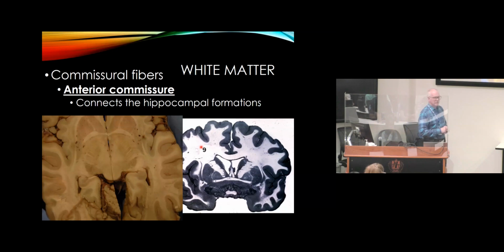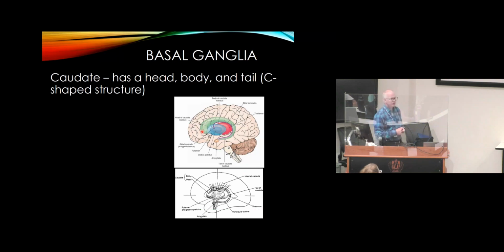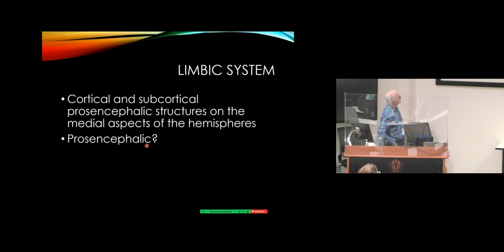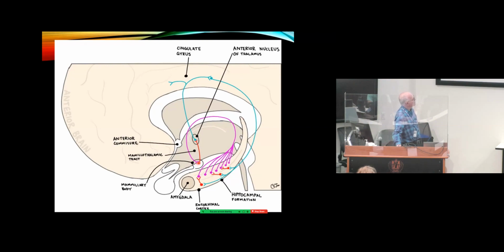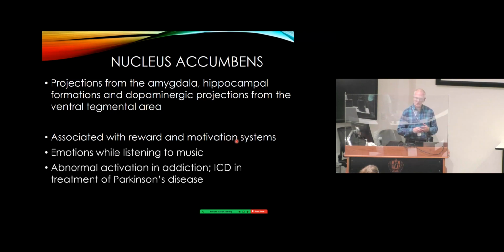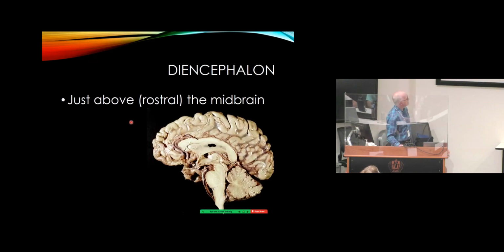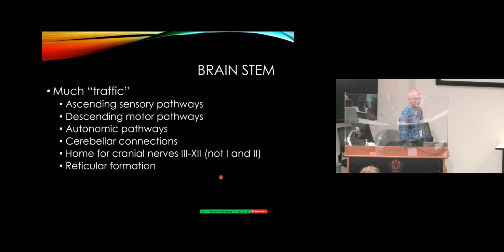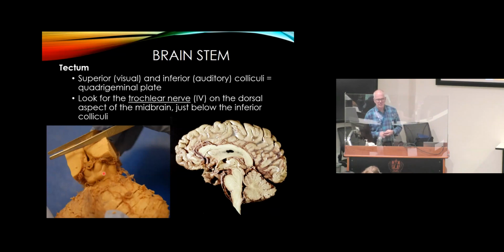Introduction to the Central Nervous System, Part 2